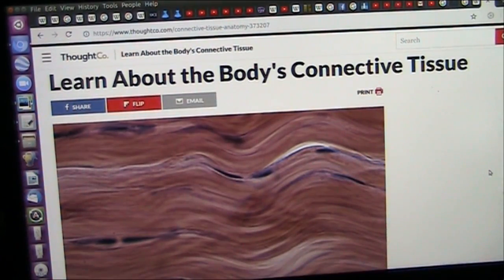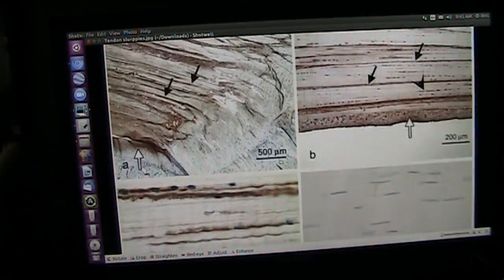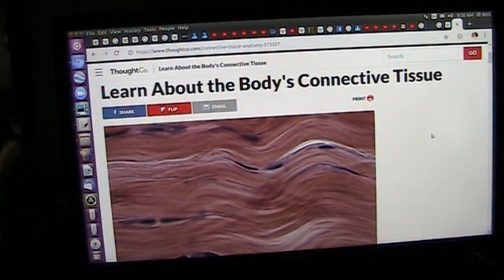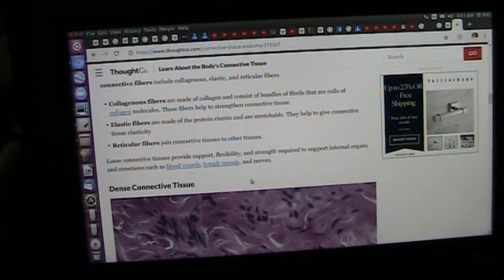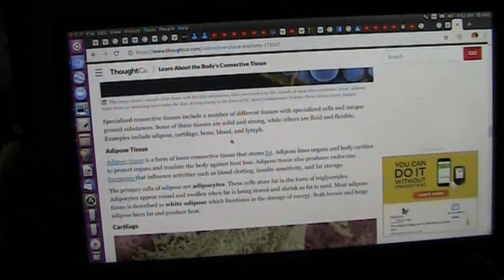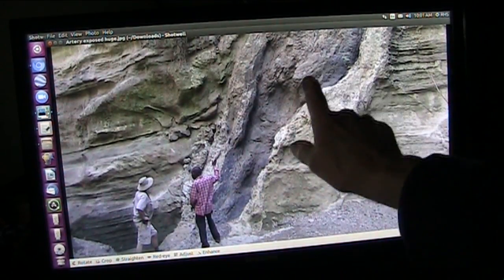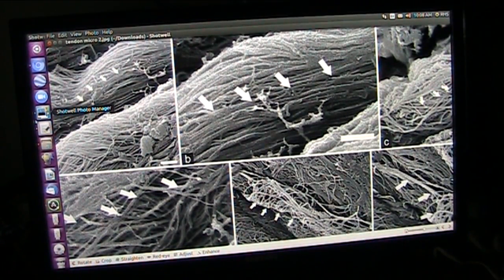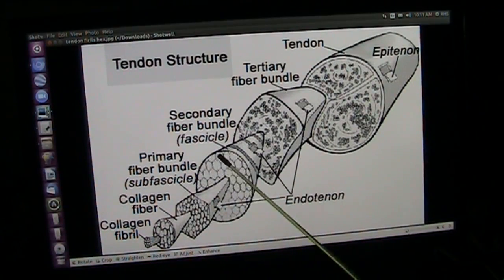Blood From a Rock and it is a Gusher